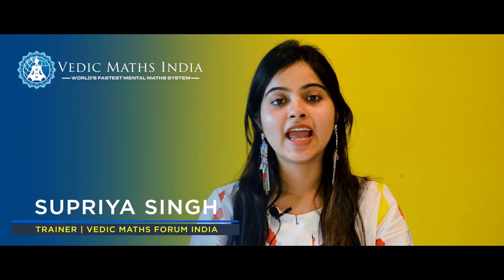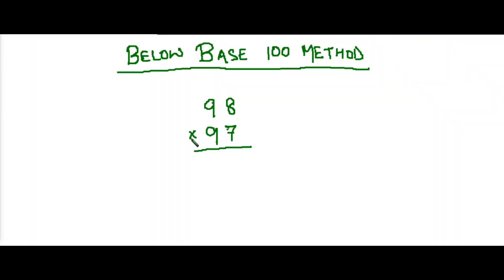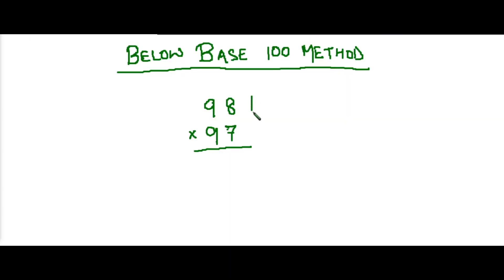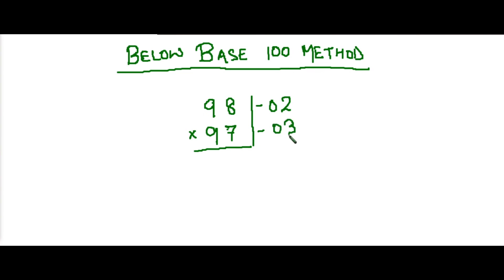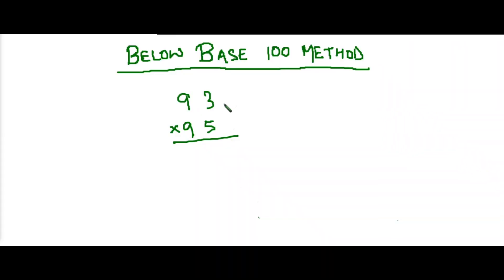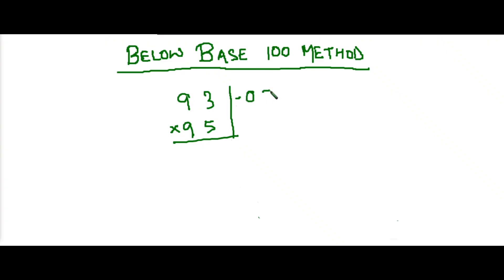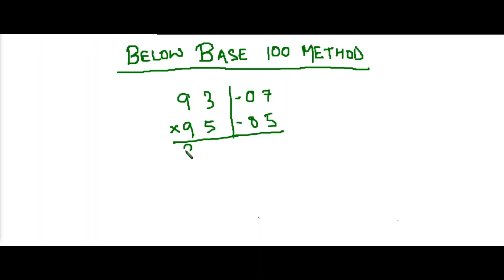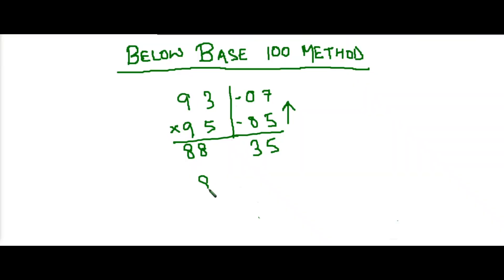MULTIPLICATION BY BASE METHOD USING VEDIC MATHS | MATHS MADE EASY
Facing difficulty in maths?

Well, this video series is for those who face difficulty in multiplication by the base method.

In this video, Supriya Mam from Vedic Maths Forum India teaches how you can multiply by the base method using Vedic Maths tricks.

Maths shouldn't be about rote learning. Let's make maths fun and easy.

Sign up and get a free course demo.

Be it school maths, SAT math prep, other competitive exams, we have all the arsenal to power boost your performance.